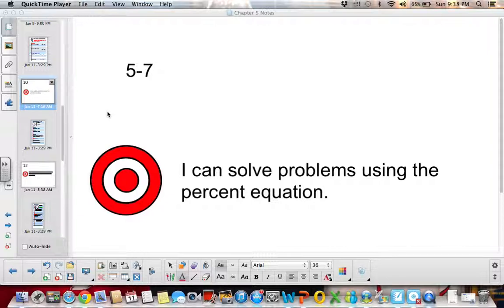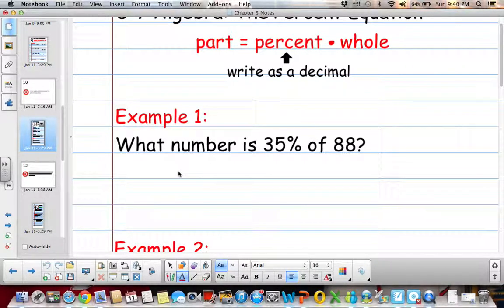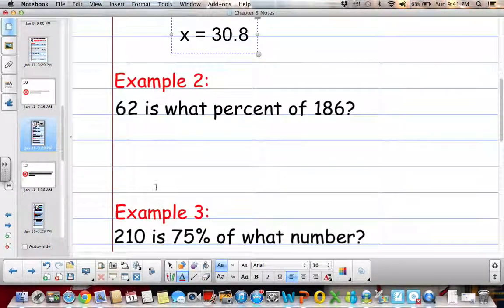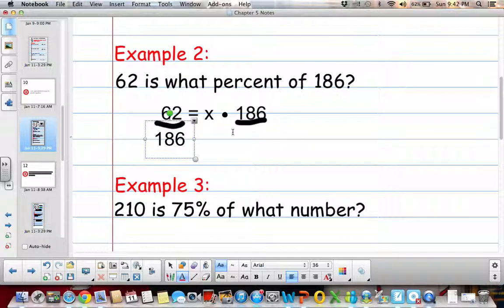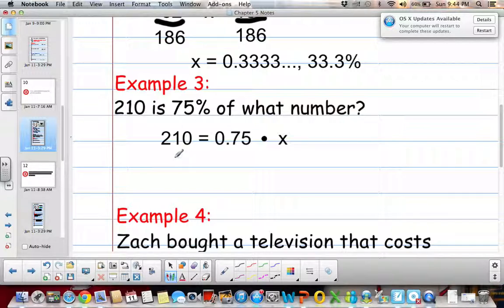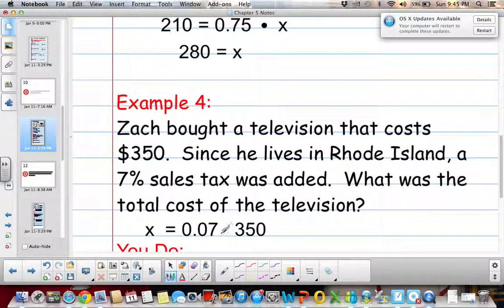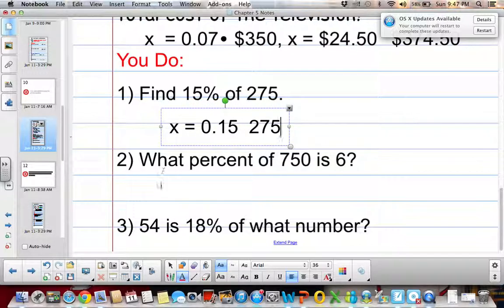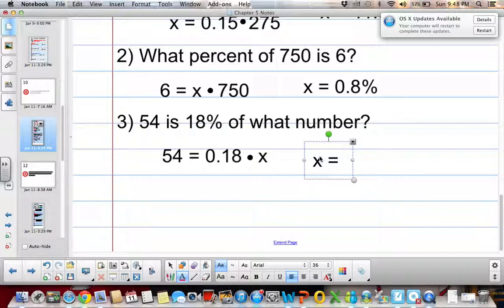5 7 The Percent Equation